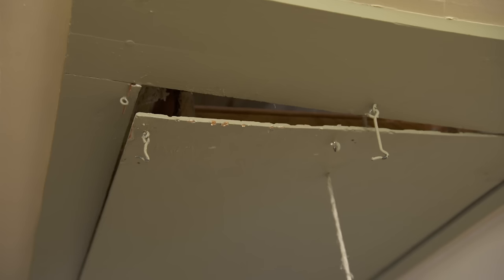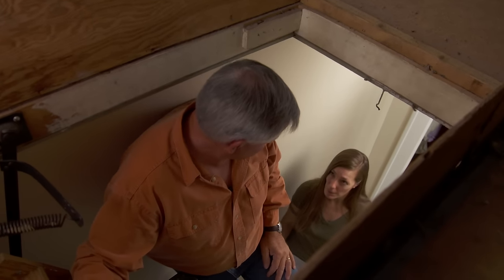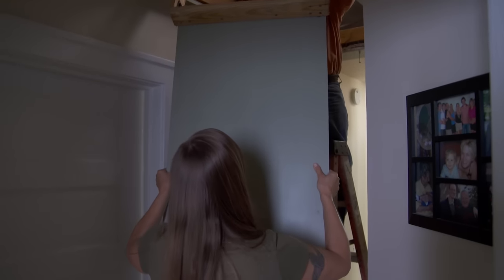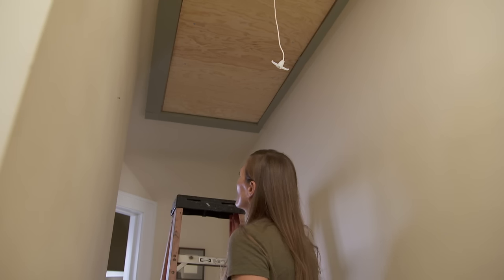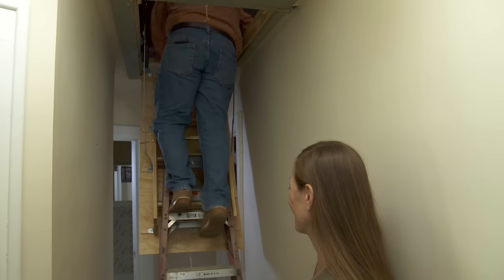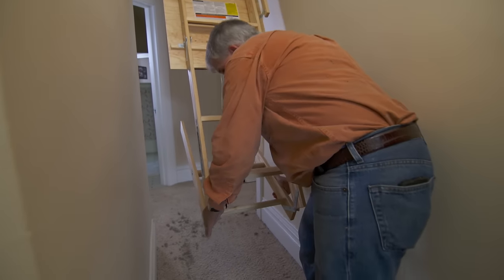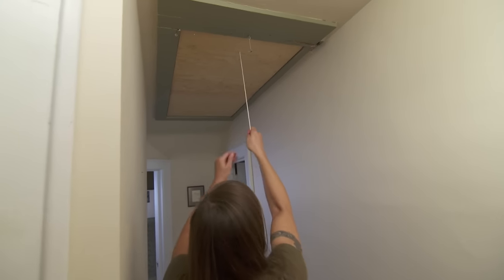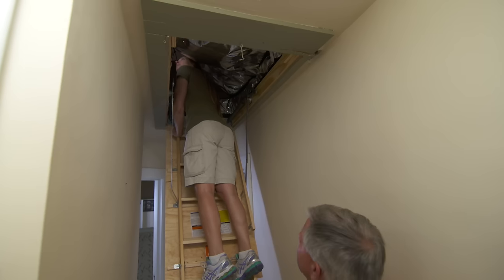How to Replace a Pull-Down Attic Staircase | Ask This Old House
Ask This Old House general contractor Tom Silva removes an old attic staircase and replaces it with a new one. (See below for a shopping list, tools, and steps.)

Shopping List for How to Replace a Pull-Down Attic Staircase:
Attic staircase
Attic staircase cover
2 scrap pieces of wood

Tools for How to Replace a Pull-Down Attic Staircase:
Reciprocating saw
Staple gun

Steps for How to Replace a Pull-Down Attic Staircase:
1. Measure the rough opening of the attic staircase and match it to find a suitable replacement.
2. Remove the springs from the old attic staircase by bending the metal arms forward to release the tension.
3. Using a reciprocating saw, cut off the metal hinges of the staircase.
4. Also cut off the nails that hold the staircase to the structure opening.
5. Carefully lower the staircase from the opening and remove it.
6. Place the new staircase into the opening and gently set it down on the trim. Be careful to make sure the trim is able to hold the staircase. If not, a second person may need to hold the staircase in place.
7. Center the staircase in the opening using shims.
8. Using a driver, fasten the staircase to the structure opening.
9. With the staircase secure, lower the stairs halfway to the floor.
10. Attic staircases need to be cut to match the height of your home’s ceiling.  To do this, use one scrap piece of wood, hold it tight to one side of the staircase until it touches the floor.
11. Make a mark on the end closet to the staircase; that is your length.
12. Flip the piece of scrap wood clockwise and line it up to the bottom against the second piece of scrap wood. Bring the tip up to the edge and make a mark. That’s the angle.
13. Cut the angle on the marked piece of scrap wood with a jigsaw.
14. Extend the staircase.
15. Flip the piece of scrap wood so the pointed edge at the bottom is touching the staircase.
16. Match the length mark on the piece of scrap wood to the joint of the staircase.
17. Mark the length on the staircase to the bottom edge of the piece of scrap wood.
18. To mark the angle on the staircase, flip the piece of scrap wood so the pointed edge is facing at an upward angle.
19. Repeat the measuring steps on the second side.
20. Cut both sides with a reciprocating saw.
21. To install the attic-stair cover, place the sheet over the opening.
22. Use staple gun to attach the cover to the structure.